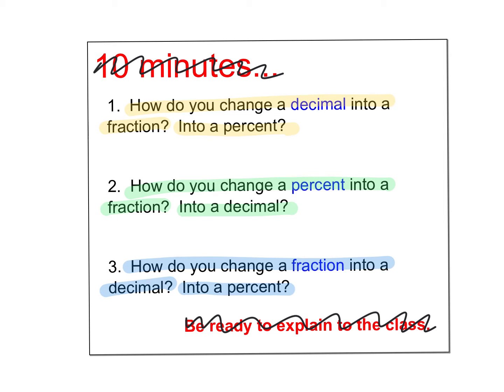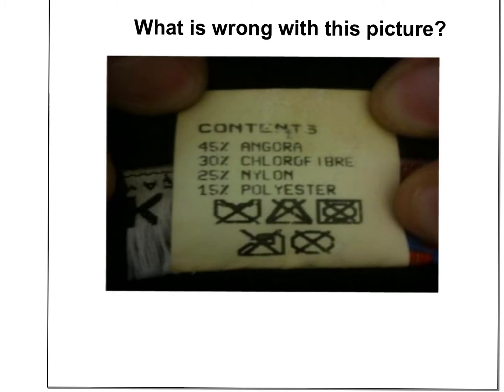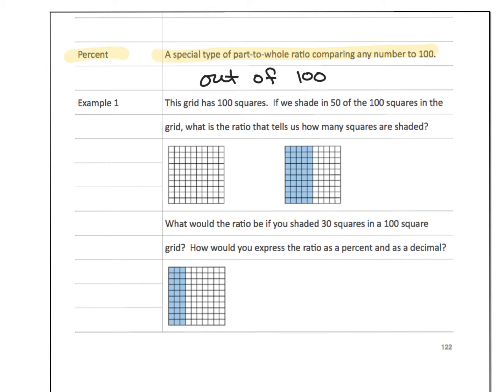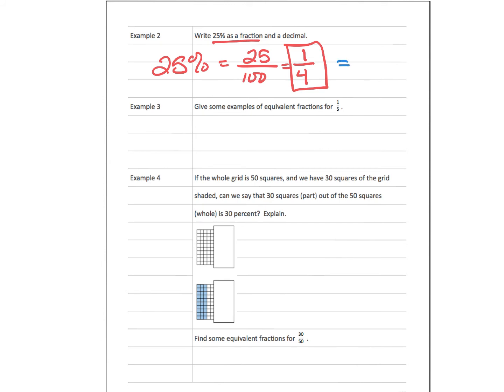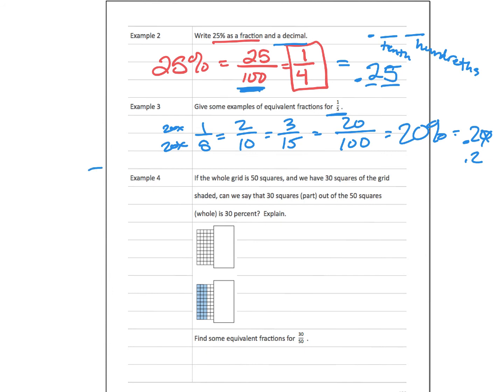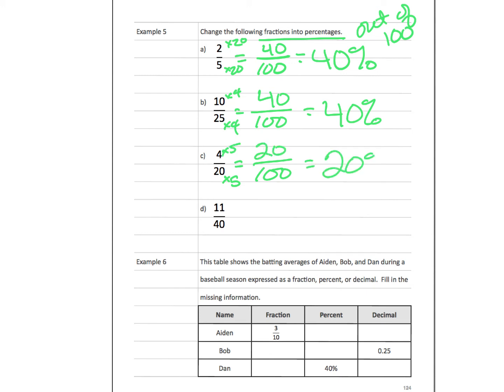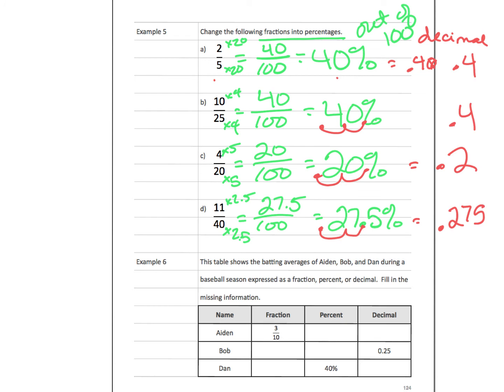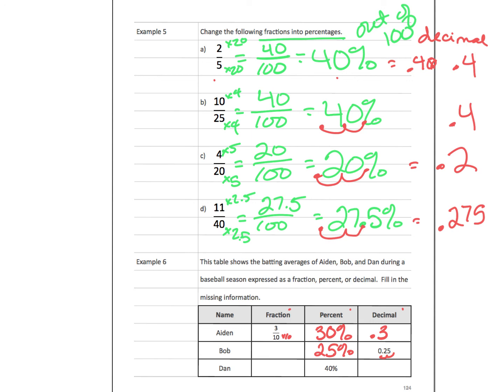Fractions, Decimals, & Percents.mp4